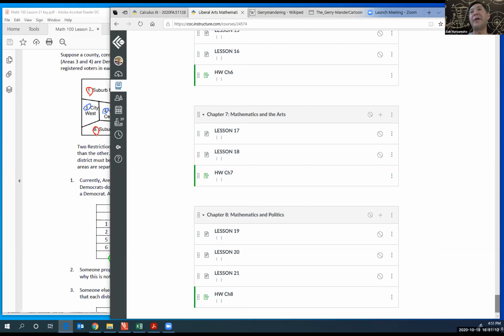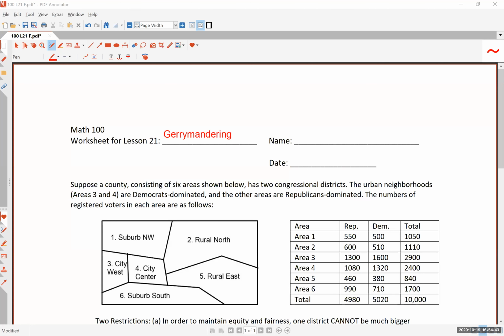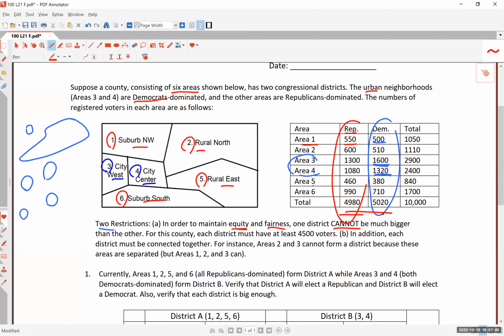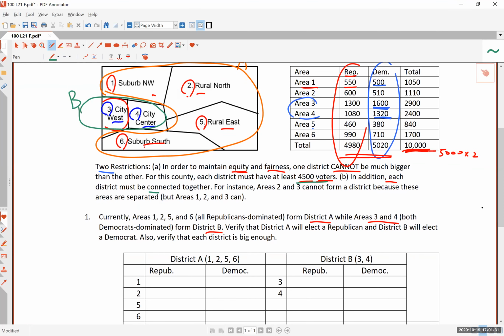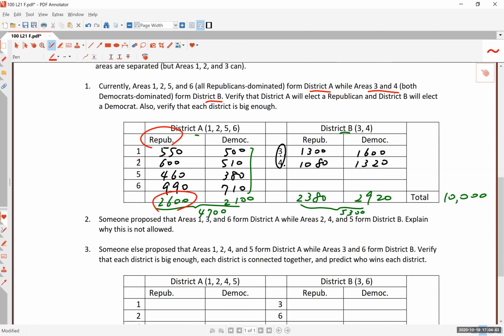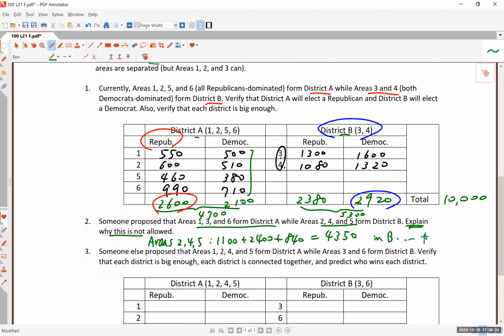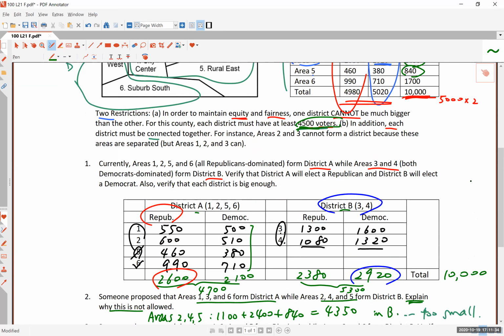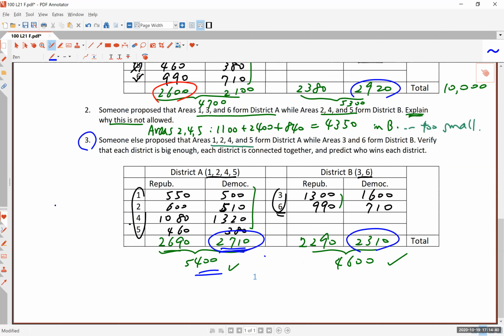Lesson 21. Gerrymandering